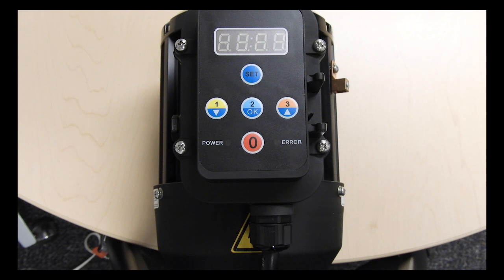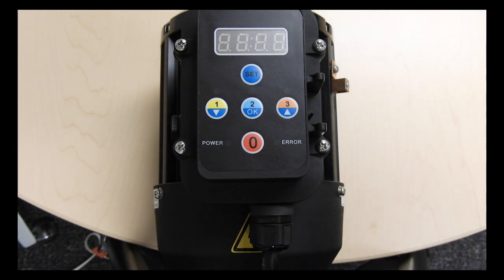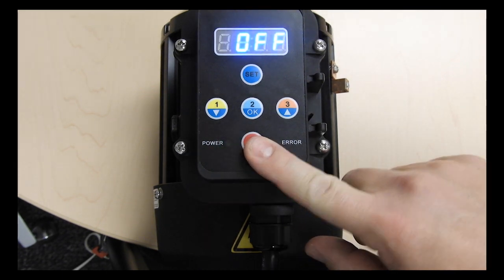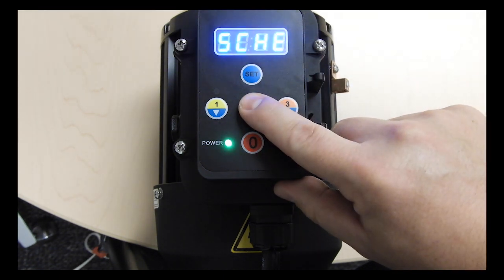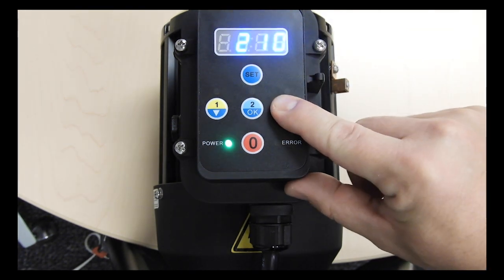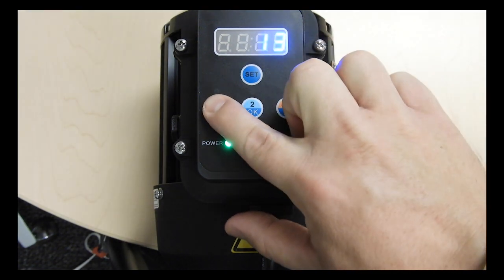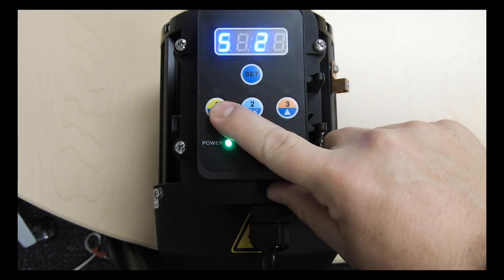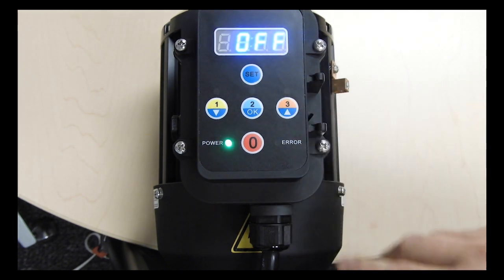Dual Voltage Pumps - Adjusting the Schedule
This is a step by step walk through on how to program the Scheduling Feature on the Dual Voltage Pumps (1.1 THP). Models BADU Pro-II E VSP, Model A91-II VSP, Model E71-II VHV, and the Model ES90-II VSP.